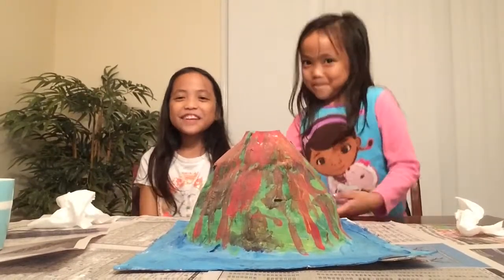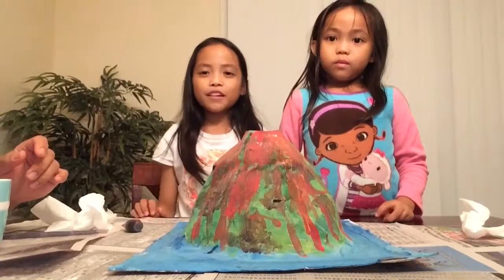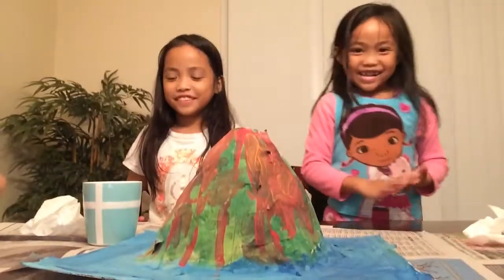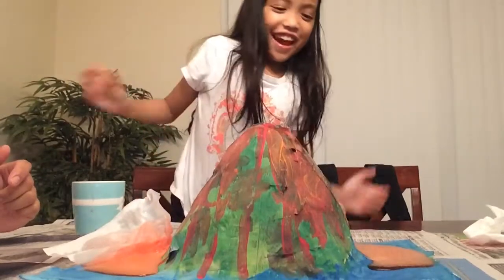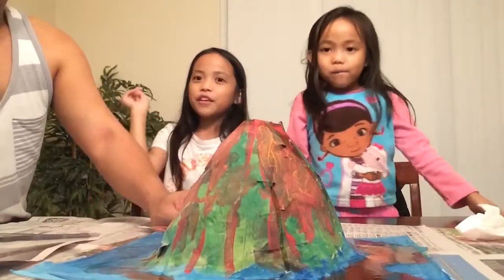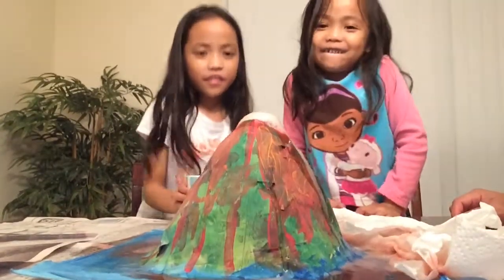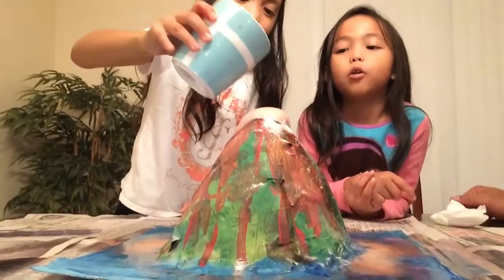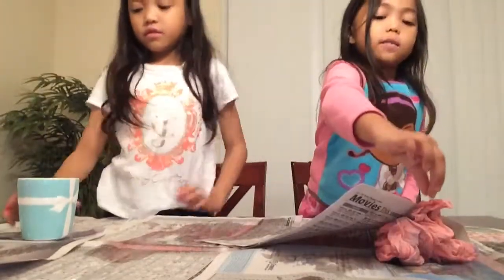Paper Mache Volcano Explosion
Paper mache volcano experiment with vinegar and baking soda.